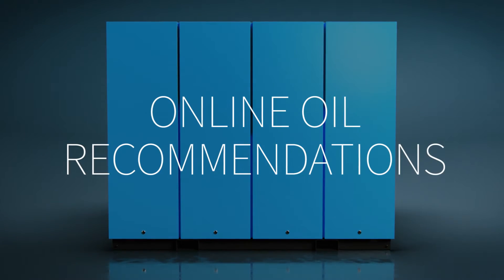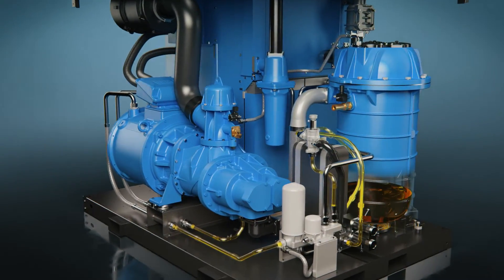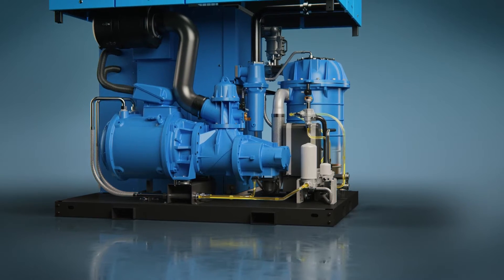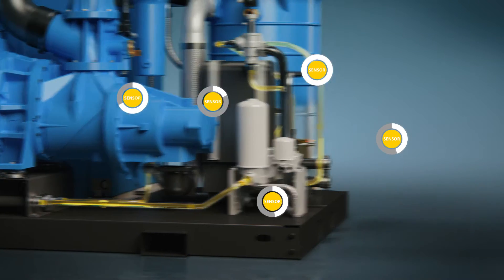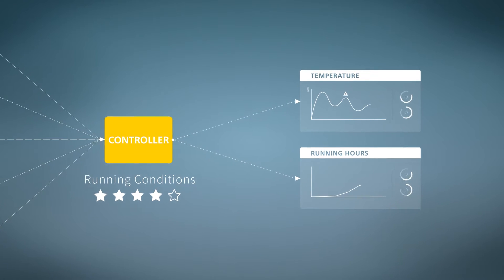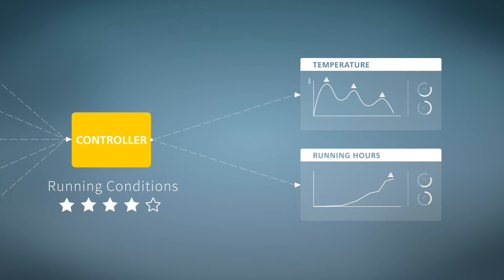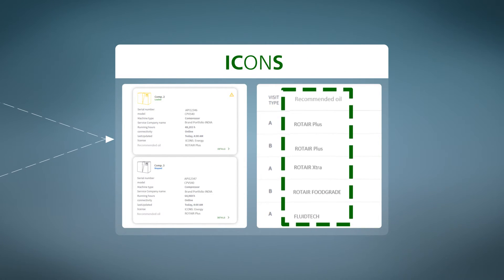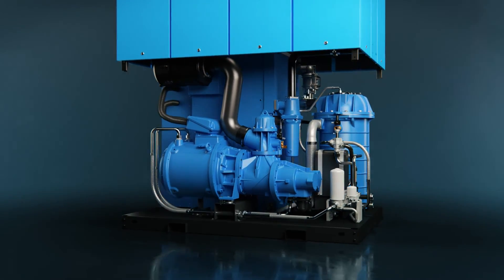ICONS 2 0 Oil Recommendation English - FIAC